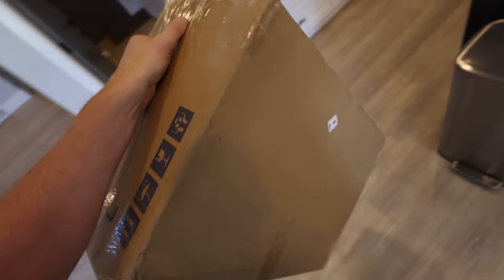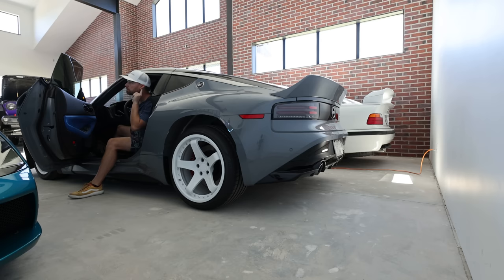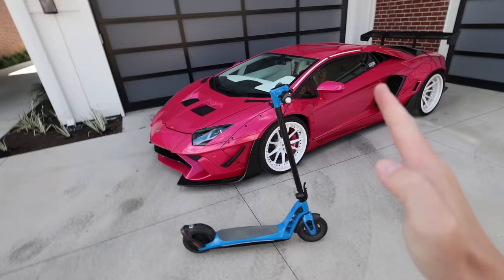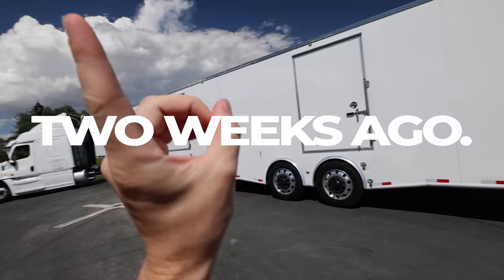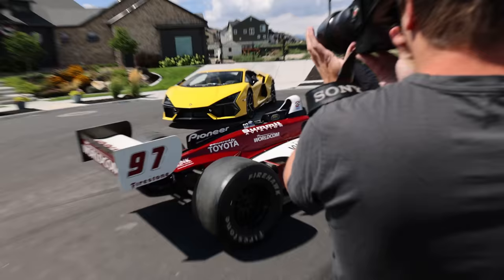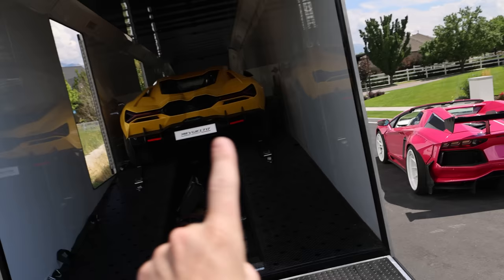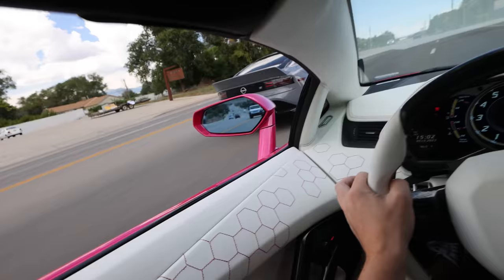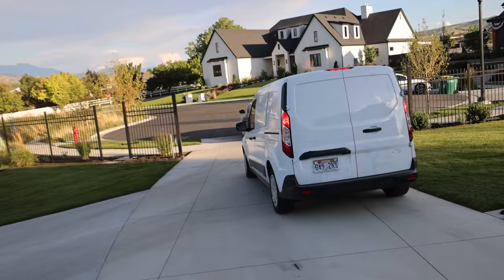WHATTT. The Lamborghini Revuelto is Already Here!